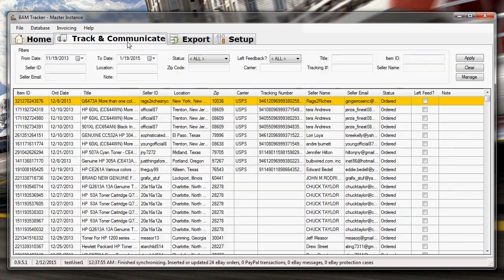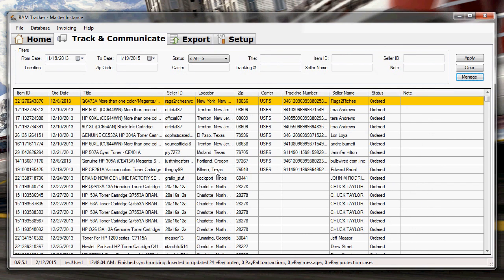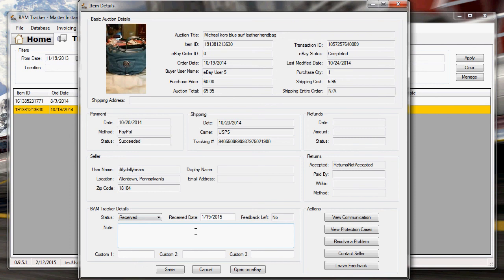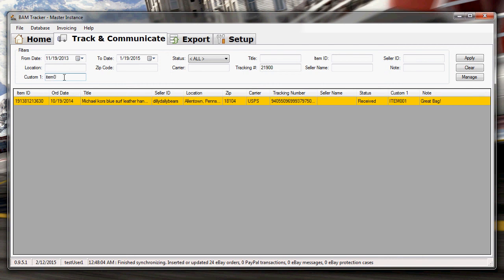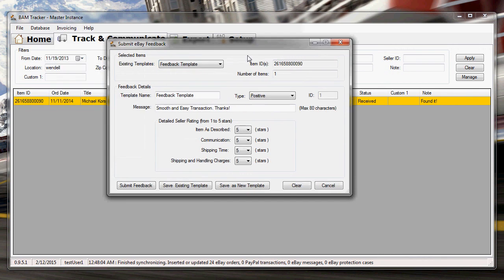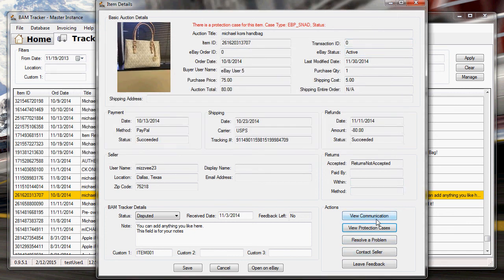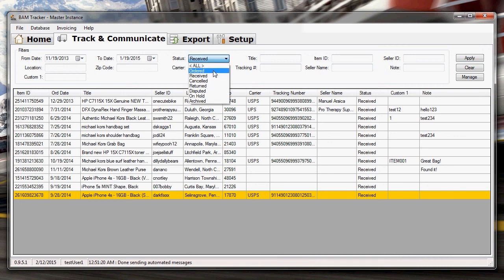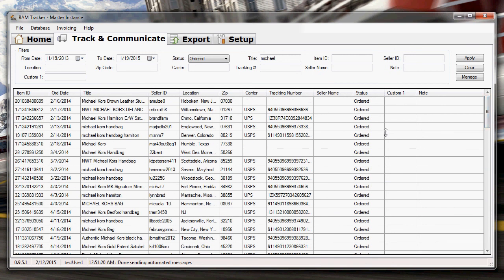BAM Tracker - Track and Communicate Setup, Finding and Receiveing Items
BAM Tracker is a software for eBay buyers who purchase a lot of auctions on eBay each month.  It will help you track your eBay purchases from the time given item is purchased, until it's received, returned or cancelled.

In this video, I show you how to customize your tracking grid and how to use filters to find items once you receive them.